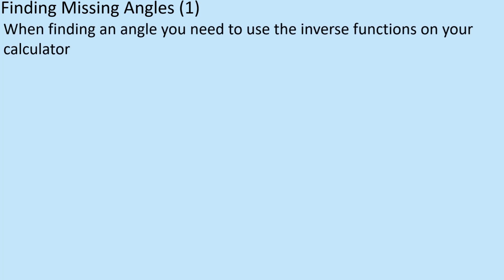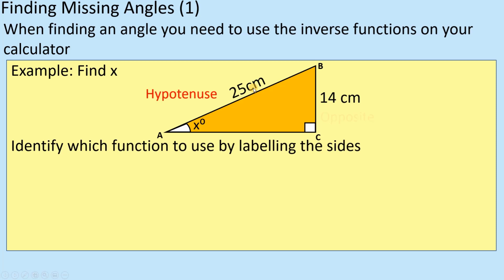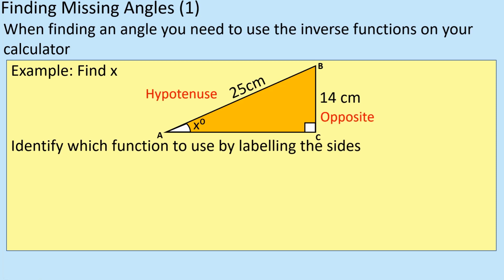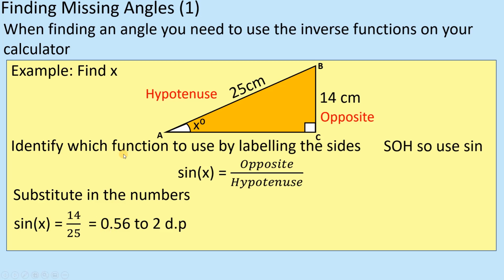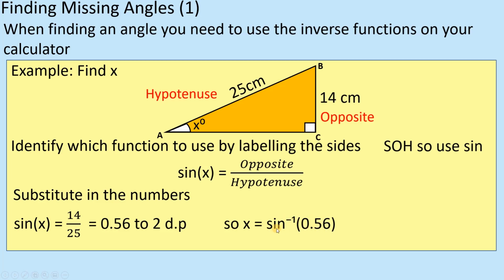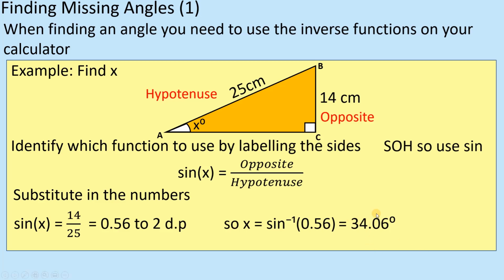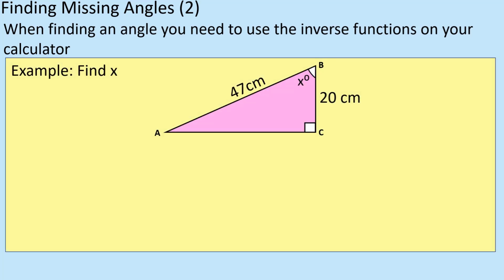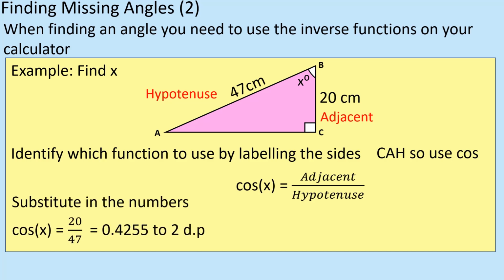Trigonometry to find missing angles in right angle triangles - GCSE Maths lesson : (Maths - School)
How to use trigonometry to find missing angles in right angled triangles.

Learn how to find the missing angle of a right angled triangle using trigonometry which is required for GCSE Maths.